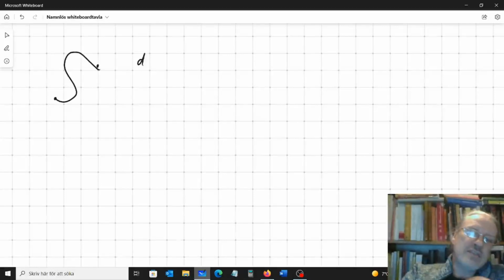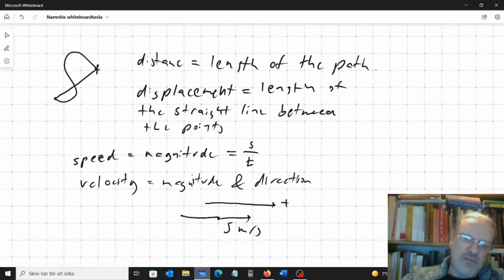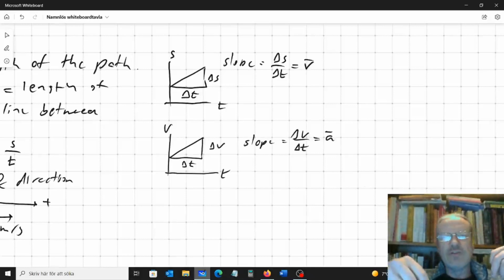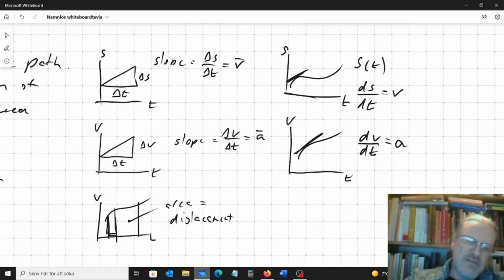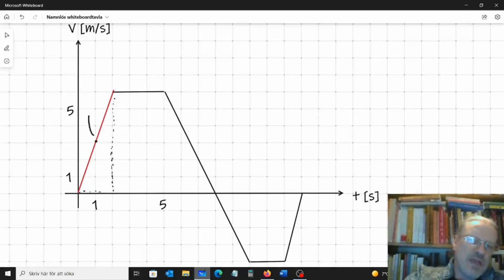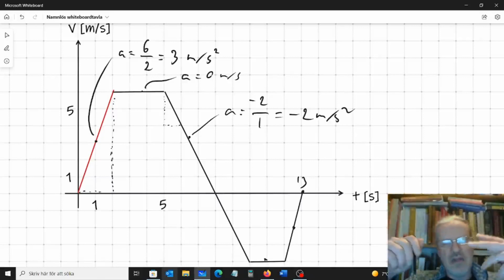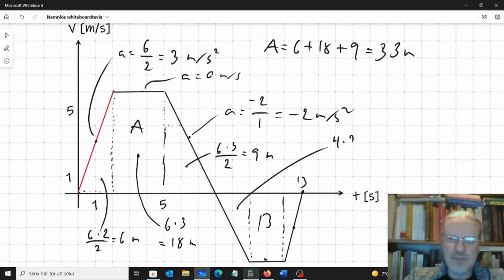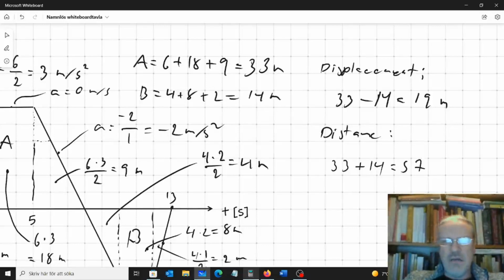v/t-graphs - a repetition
We will look at definitions of distance vs. displacement, speed vs velocity, and what slopes in s/t- and v/t- graphs stand for, and what the area under the curve in a v/t-graph stand for. We will look a larger example. (I missed the square in one 0 m/s squared at one point.)